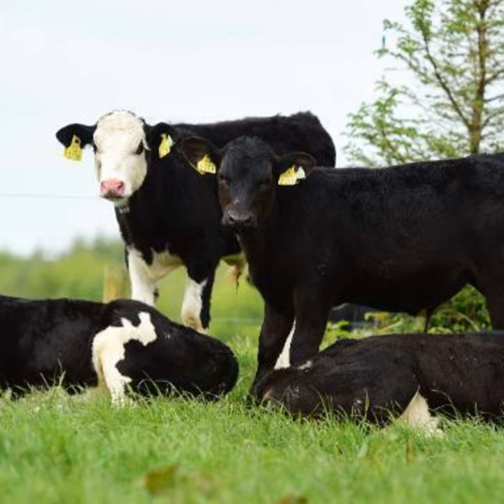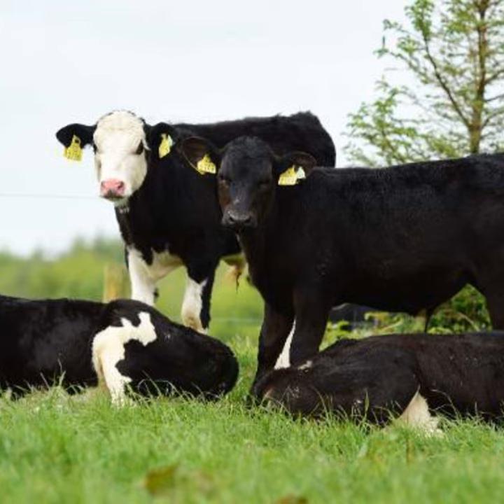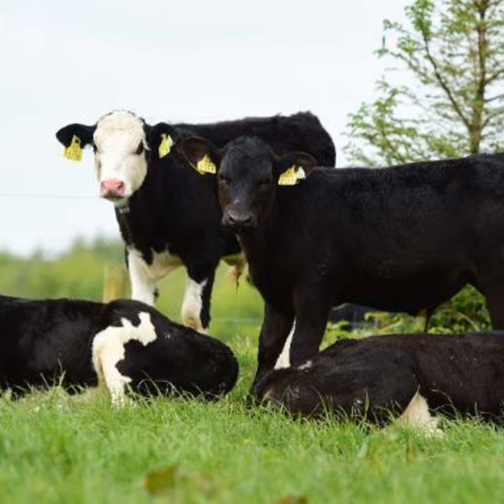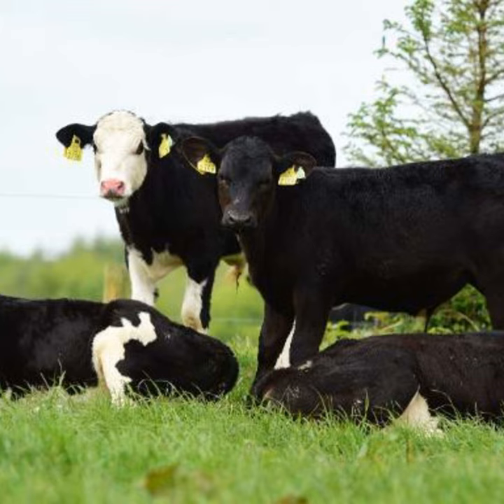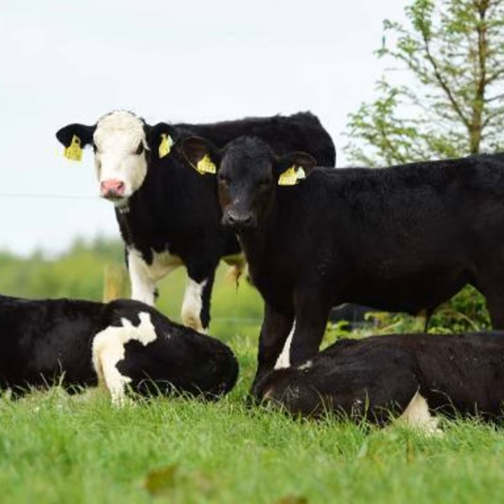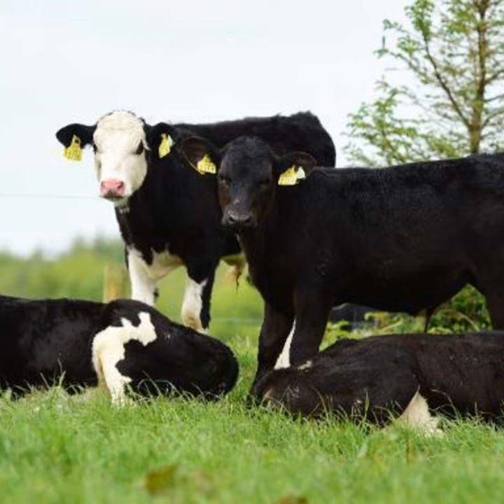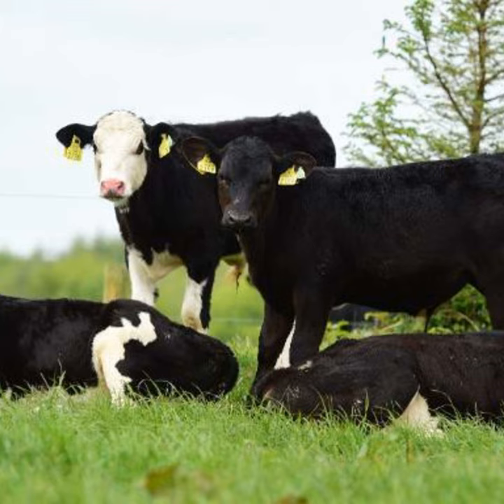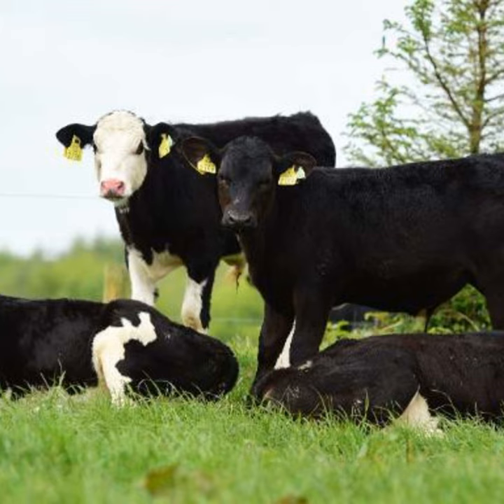The importance of genetics in the dairy-beef system to maximise performance & profitability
This week it’s a joint episode between the Beef and Dairy Edge podcasts with dairy farmer Paul Delaney joining Emma-Louise Coffey & Catherine Egan to discuss the importance of genetics in the dairy-beef system to maximise performance and profitability.

Paul first gives an overview of his system. Two thirds of the cows are calved to date and Paul has used a number of continental sires to breed top quality calves. Paul previously was a suckler farmer prior to converting to dairy in 2015.

While selecting sires for gestation length and calving difficulty he has no issue with the sires he’s selected while focusing on beef characteristics. He puts a huge value on having two customers for calves that return year on year.

Paul also discusses the value of good calf genetics can have on the whole process from calf birth to finish and further in the processors.